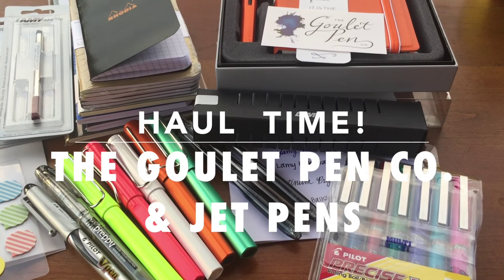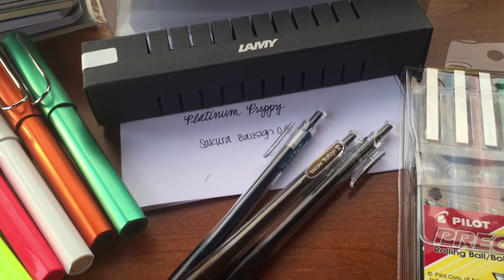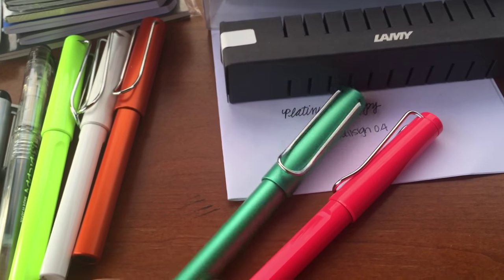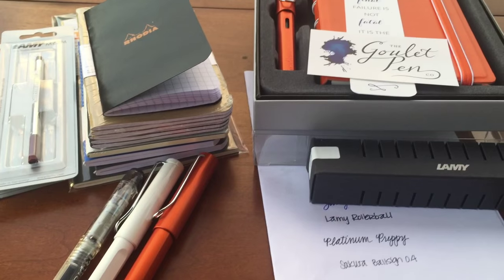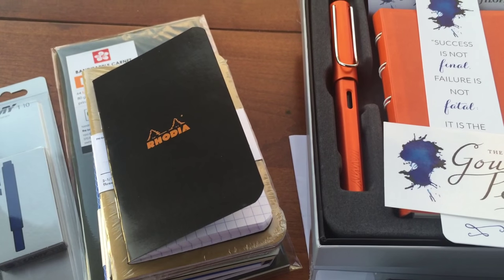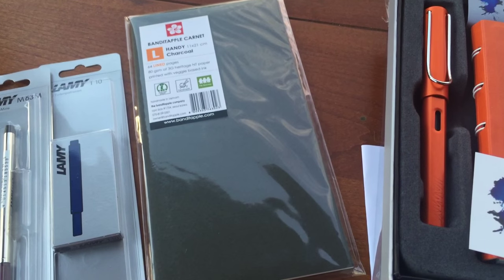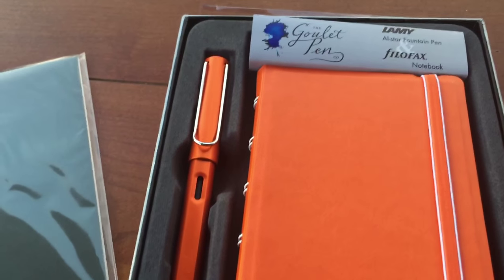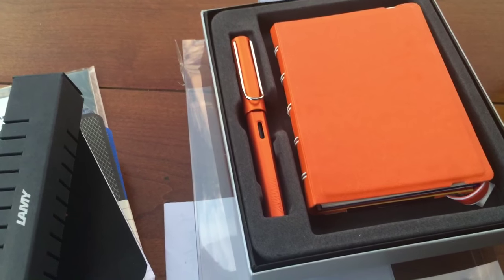Goulet Pen Co & Jet Pens Haul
Hi all! I just wanted to share a quick haul video with you guys! Please let me know if you have any questions!

Cute planner goodies

PSA: All items shown in this video were purchased by me with my own money and all opinions are my own. ( :